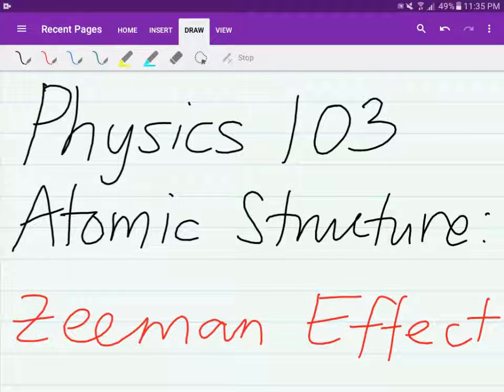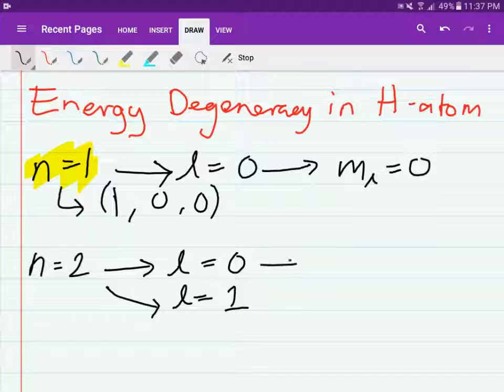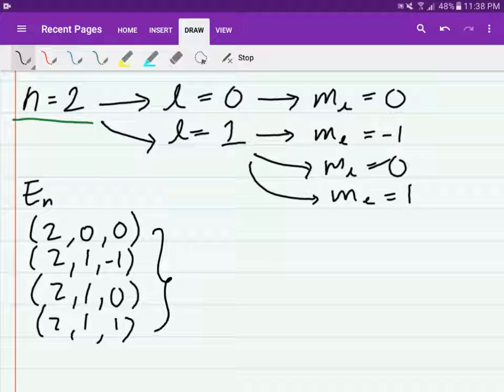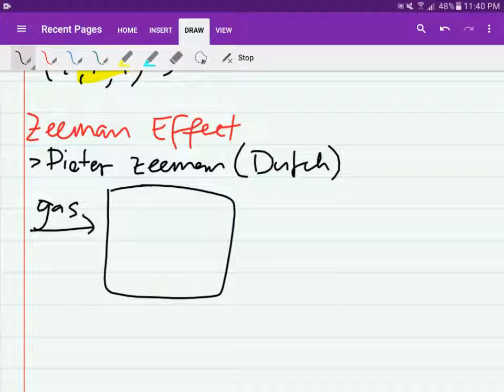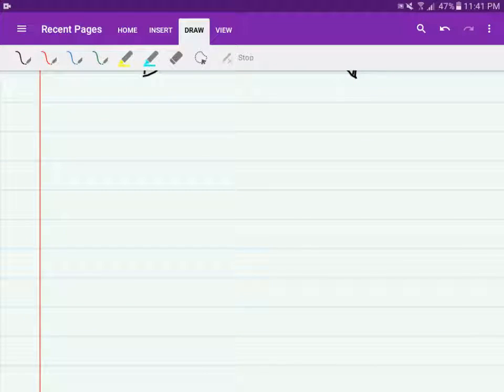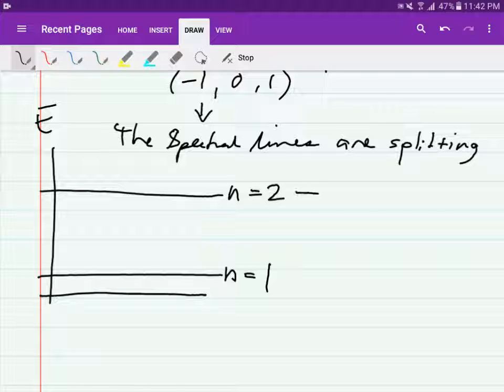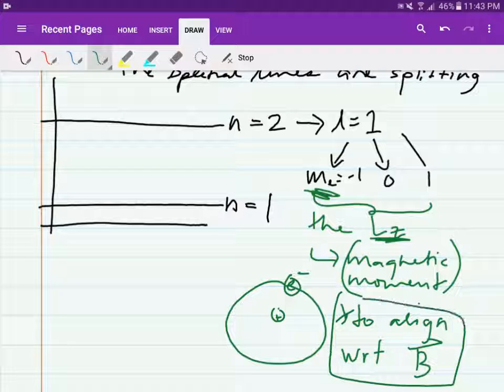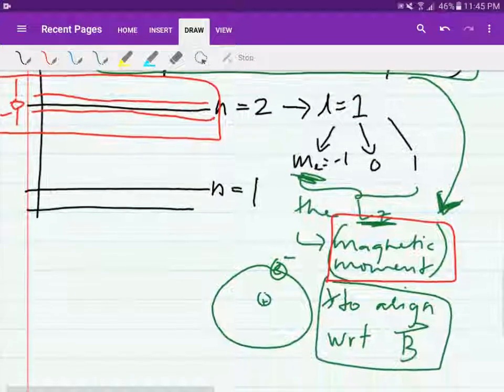Phys103 - Atomic Structure (Zeeman Effect)